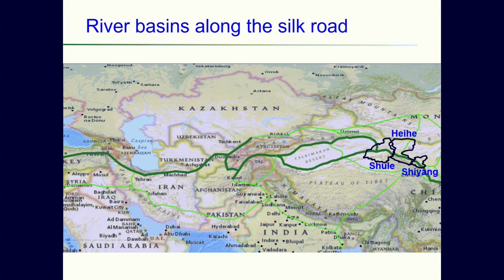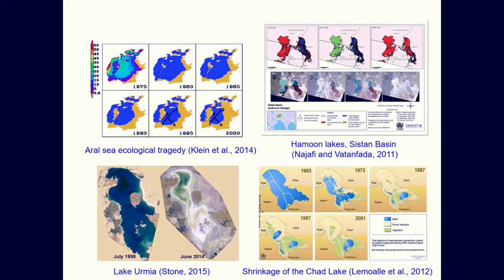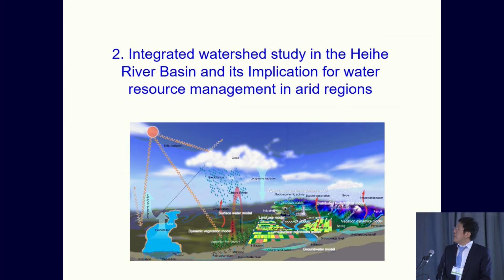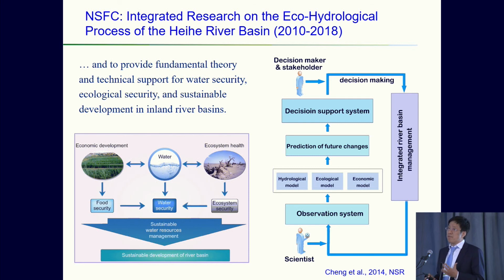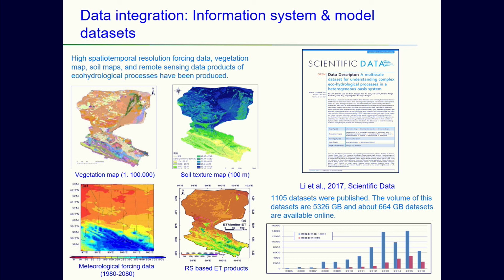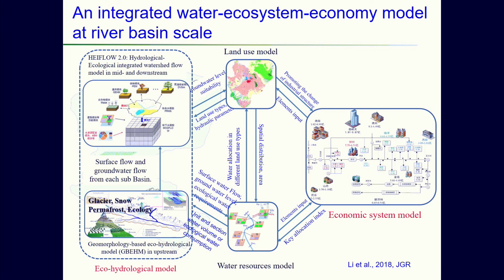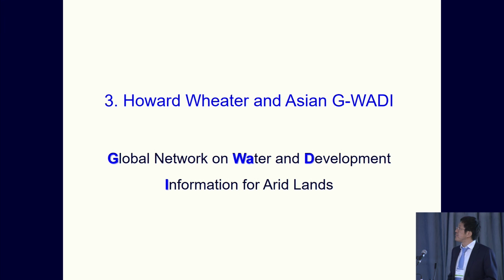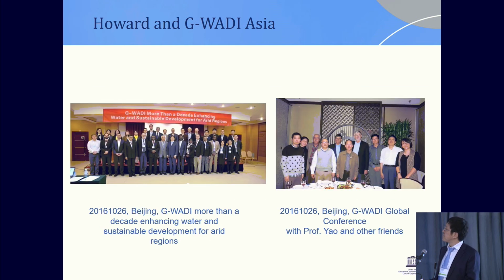Theme 3 3 Xin Li